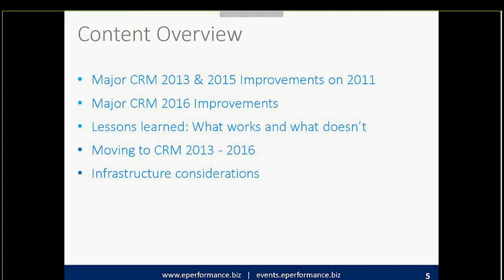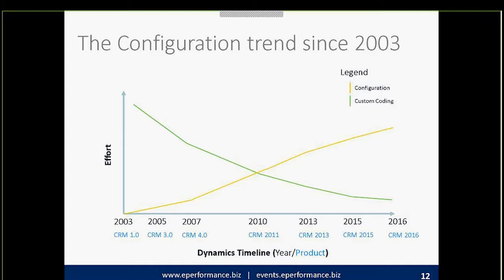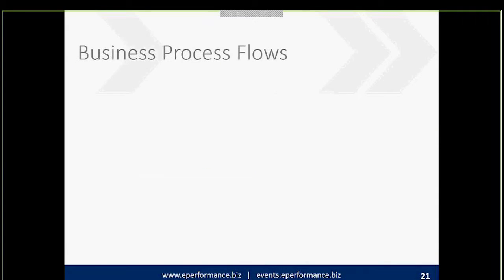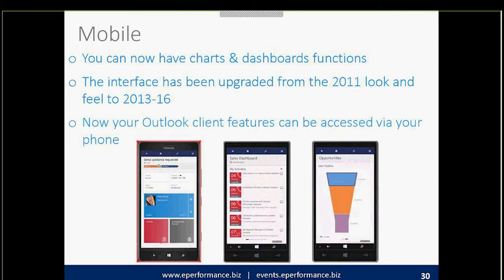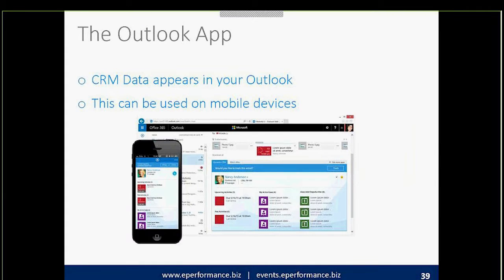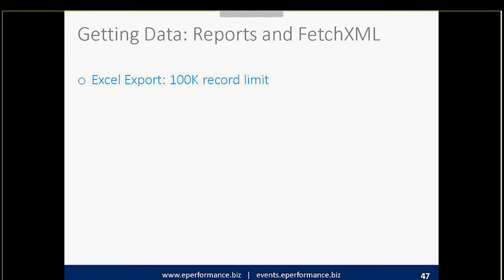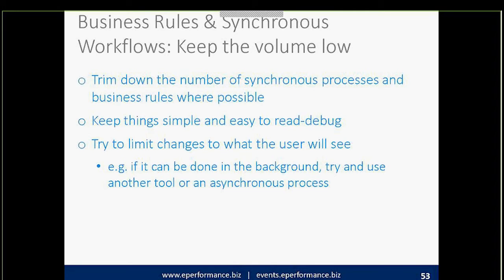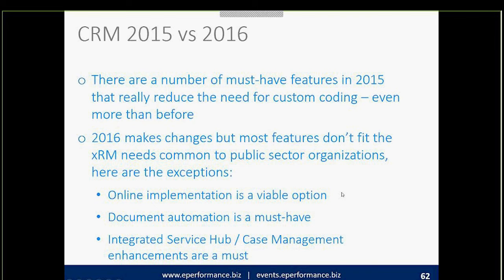Webinar: What has changed Dynamics CRM 2011, 13, 15, all the way to 2016, Cloud vs. On-Premise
This webinar takes a look at the major features to look for in both CRM 2015 & 2016 that are different from previous versions. Attendees will get a perspective on the best value implementations of these features and how they can improve their existing solutions/ whether or not these technologies would be a valuable addition to their current technologies for grants management, case management, client relationship management, loans management and complaints management in the public sector. Major themes include: Major CRM 2015 & 2016 features, Major CRM Improvements and moving to the Cloud in Canada. It aims to answer the bigger questions: Should I upgrade my Dynamics CRM? Can I move to the cloud in Canada now? Is my Infrastructure and enterprise architecture ready for these changes?

For more information on Eperformance and our Training Services go